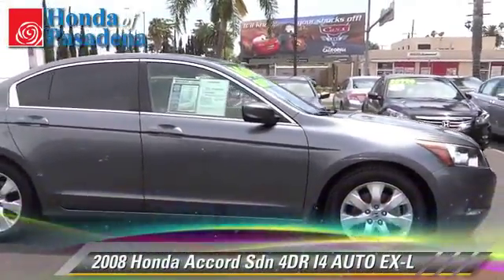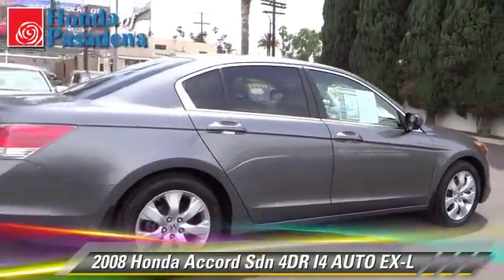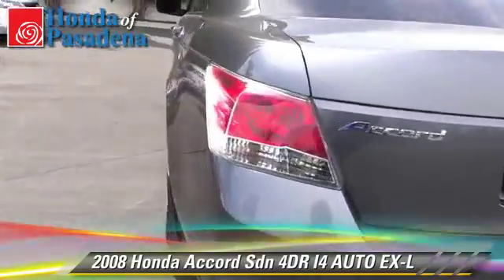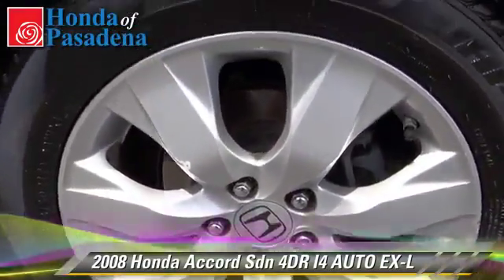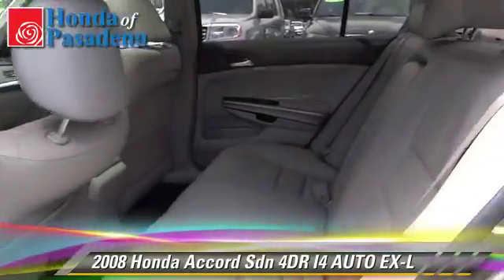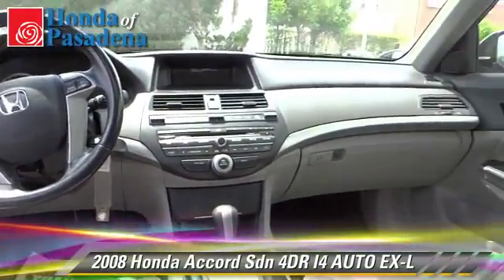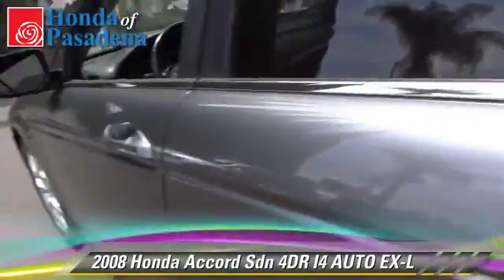Honda of Pasadena, Pasadena Los Angeles Glendale Alhambra Cerritos Orange CA 91107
[DFIN:3:3110041:I:1272:CD4B1A59:0df35801e7e1335a1bed54aaafa838bc]